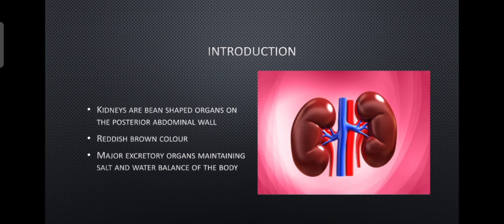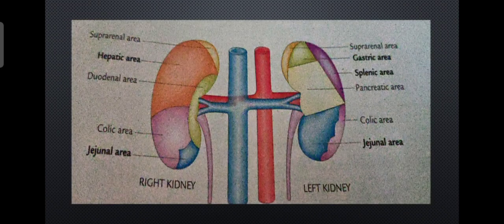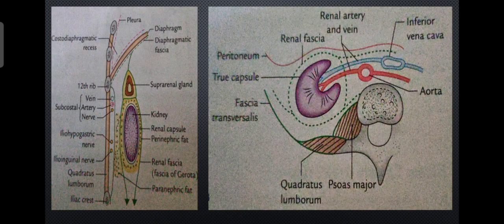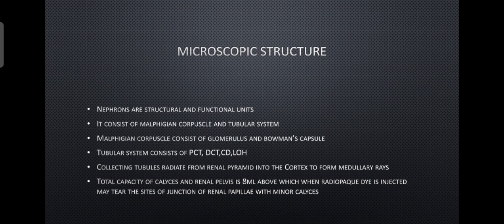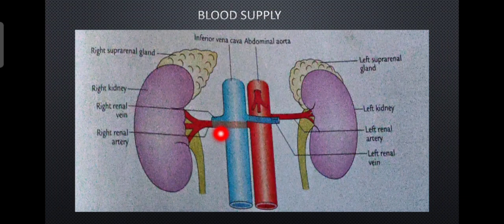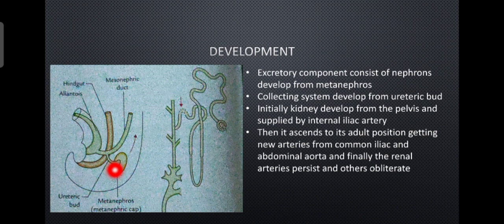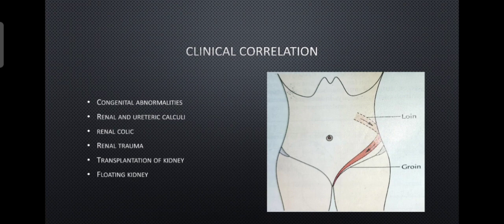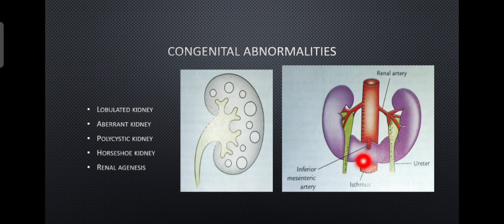Kidney | Abdomen | Anatomy | Agam Wehinars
𝑻𝒐𝒑𝒊𝒄 : Kidney
𝑷𝒓𝒆𝒔𝒆𝒏𝒕𝒆𝒓 : Vishnu Kartik M